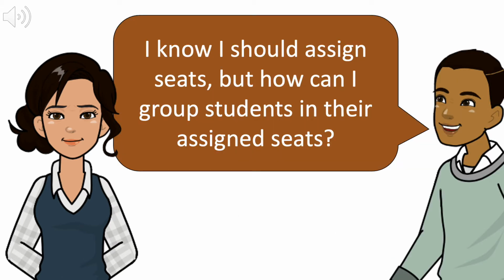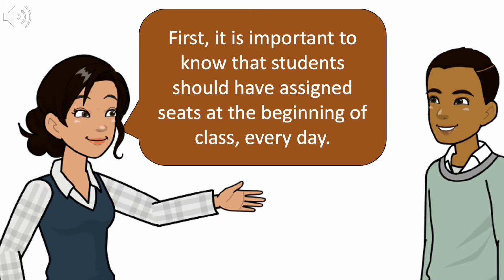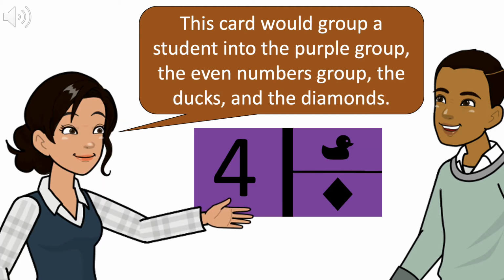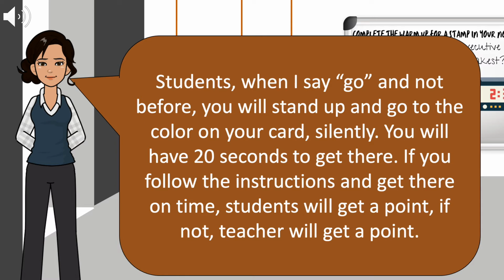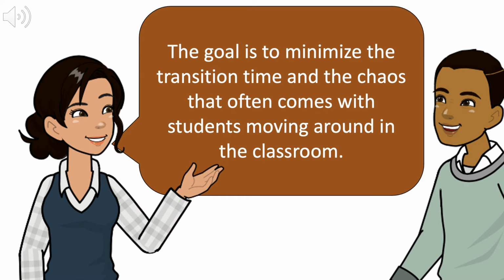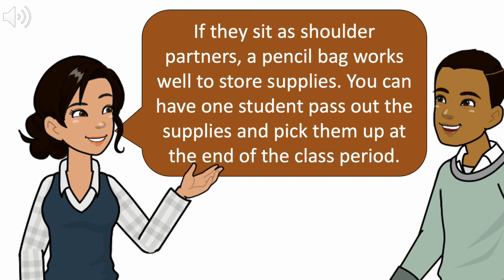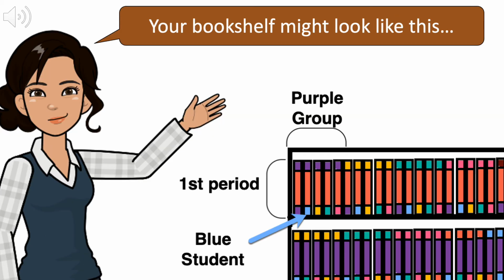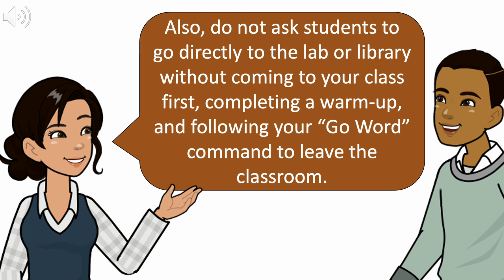Classroom Systems and Structure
MOVE Classroom Systems and Structure.